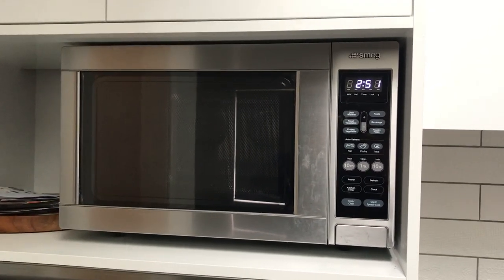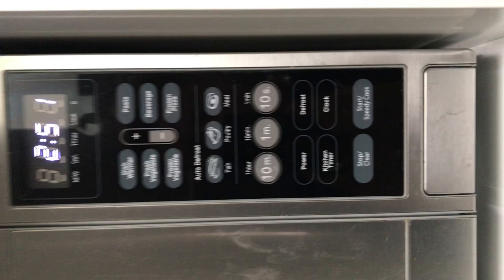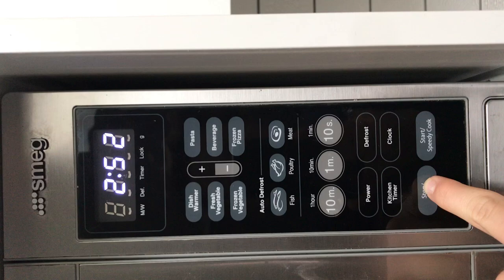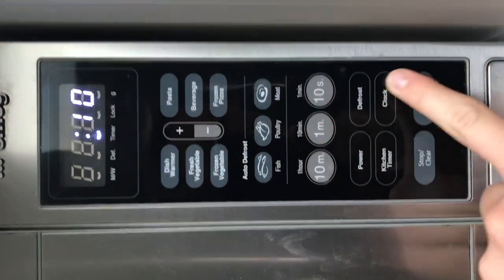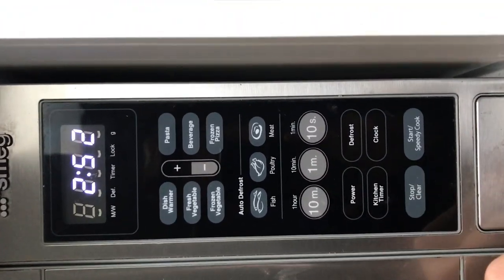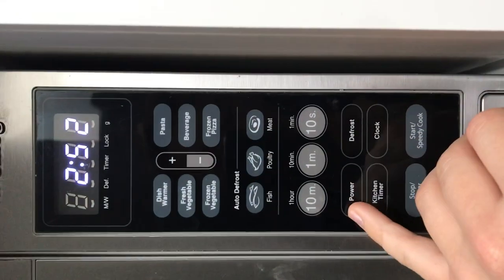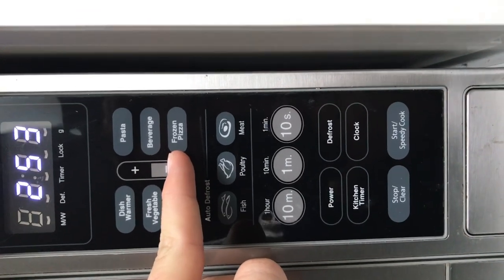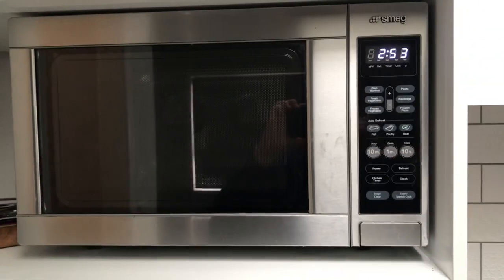Smeg Microwave review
Review of the Smeg microwave